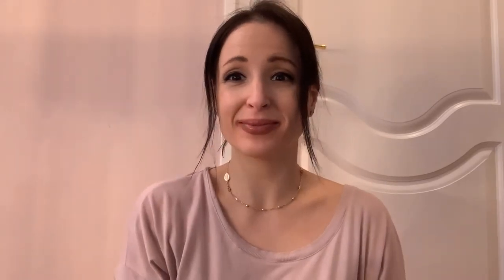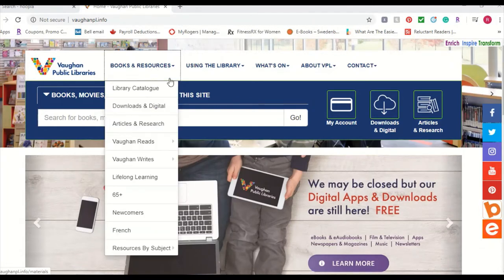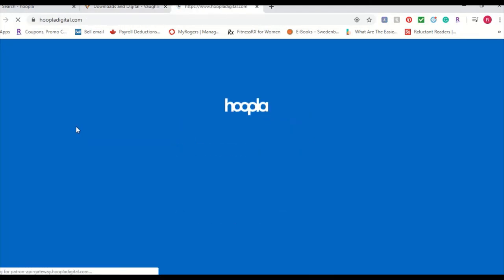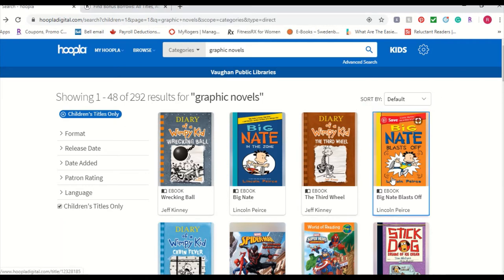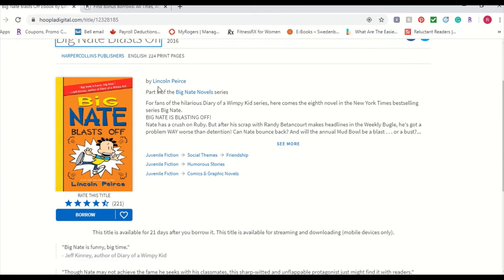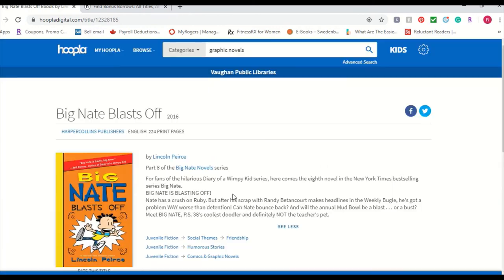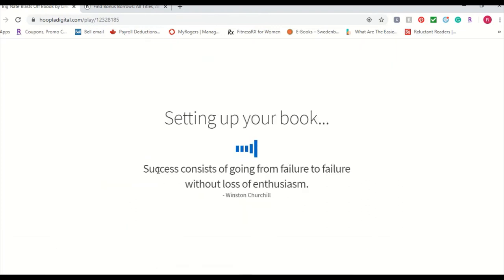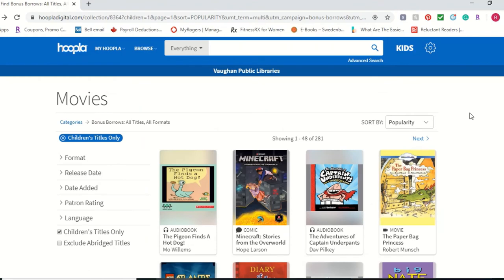Tutorial: Hoopla Digital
A quick tutorial for Hoopla Digital. You can use this digital resource for Reading Buddies!